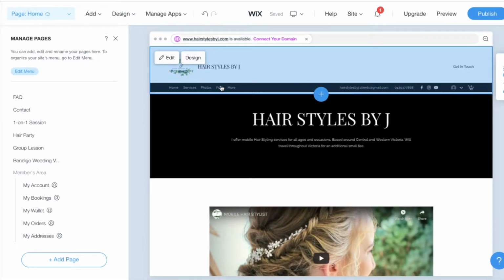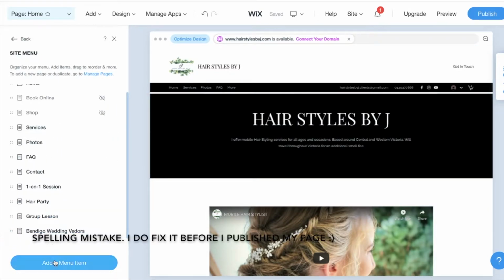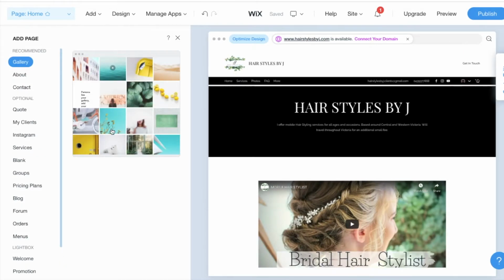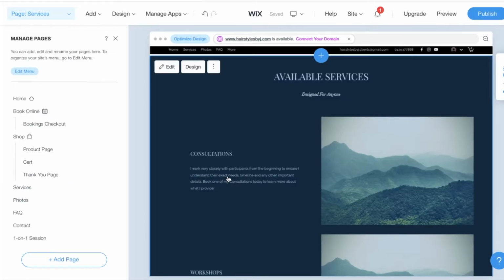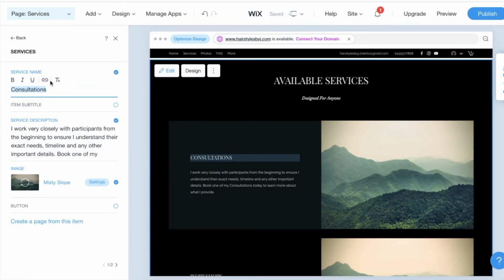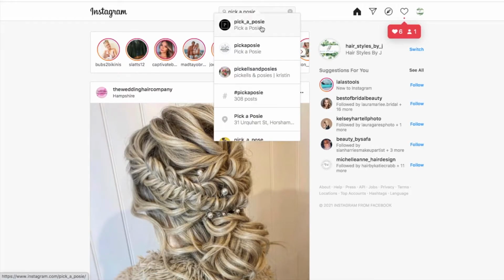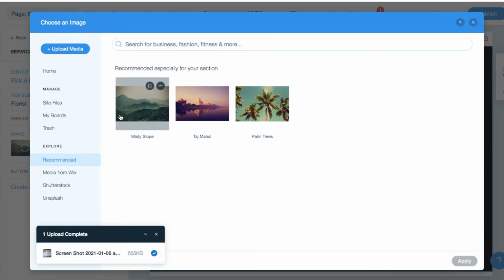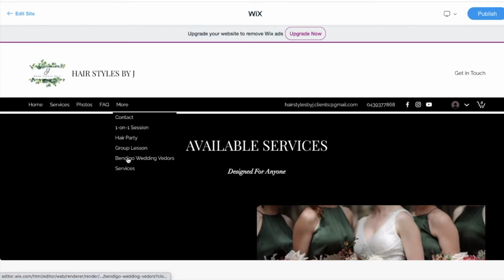How to create a directory with link in less than 2 minutes// Wix Website// Add social media links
When making my website I noticed there was no tutorial showing how to make a directory on Wix, I hope this video helps :)

About me:
23 year old
Bridal Hair stylist
Aussie
Love Jesus
Addicted to Kmart